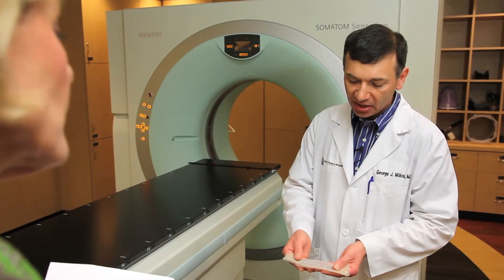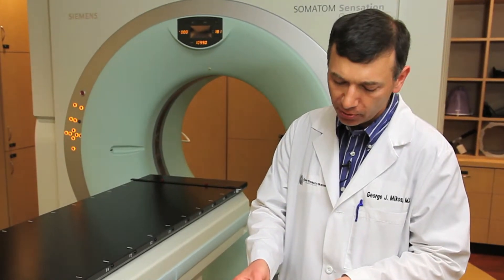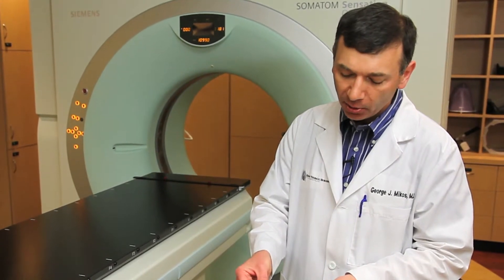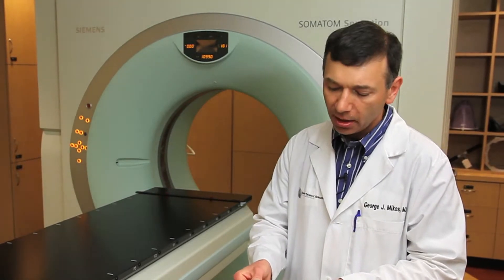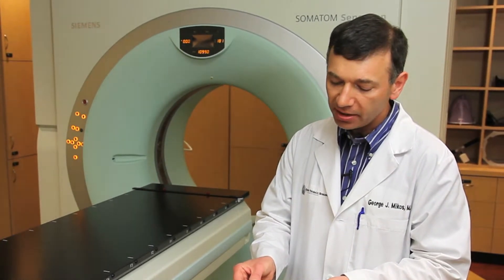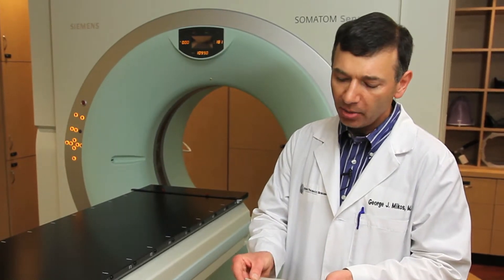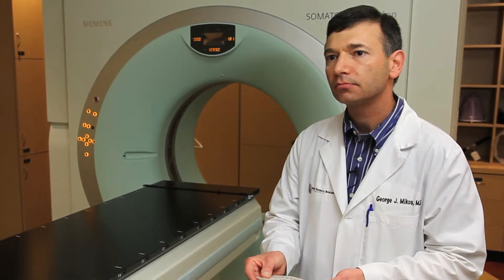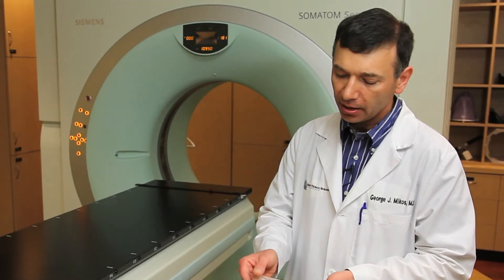Lung Cancer Treatment Breakthrough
Lung cancer kills more men and women in the United States than any other type of cancer. The American Cancer Society says nearly160,000 people die from lung cancer every year. Unfortunately, Kentucky is at the top of the list when it comes to lung cancer deaths, with 74.8 deaths per 100,000. Specialists at Norton Cancer Institute have a new tool in the fight against lung cancer.

Lung cancer often causes no symptoms early on, meaning the cancer has time to grow before it is detected. Cigarette smoking is one of the main factors behind lung cancer, so if you smoke, stop. If you've never smoked, don't start.